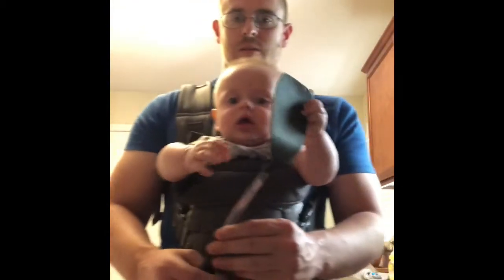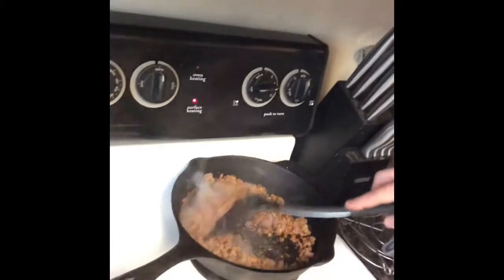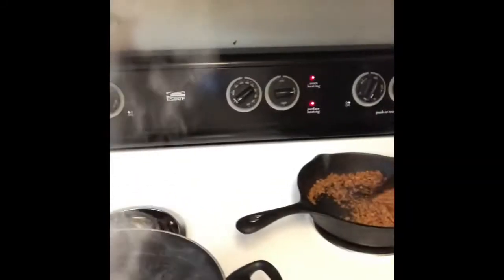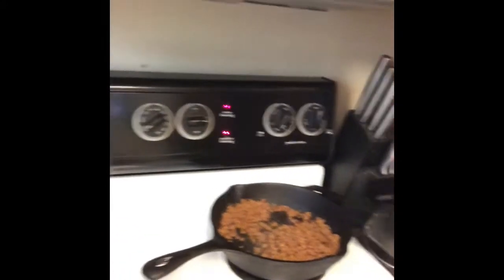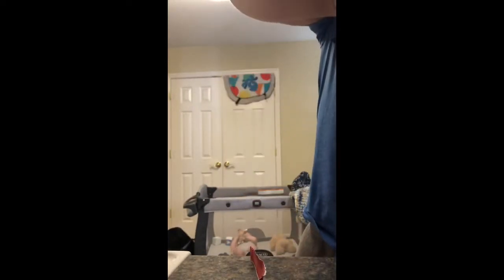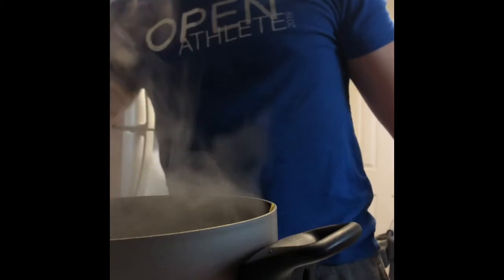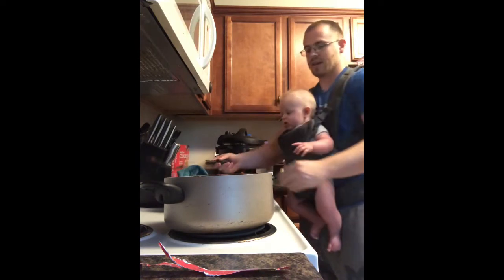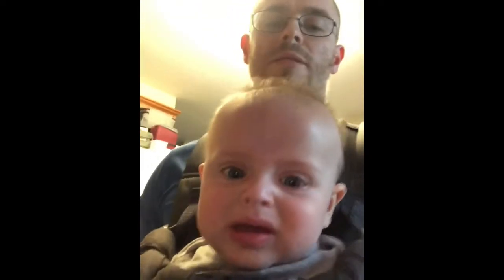Cooking With Crosby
If you ever wanted

A. A cooking tutorial that last longer than it takes to make the meal

B. Wondered what i look like as a dad when Alissa isn’t home

You’ve come to the right place. Crosby (4 months old) is an excellent helper.